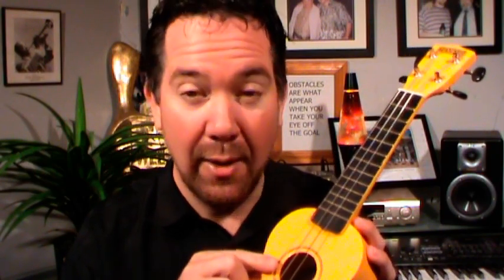Lips and Air Misconceptions - New WindWorks 2018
You DO NOT blow faster to play higher.  This video explains why this idea is so insane! Here is a taste of what you can expect from M2MII.  There are 70+ videos of Greg Spence explaining and demonstrating the most logical and simple approach to developing your brass playing skills.  for heaps more free info and more great trumpet stuff!